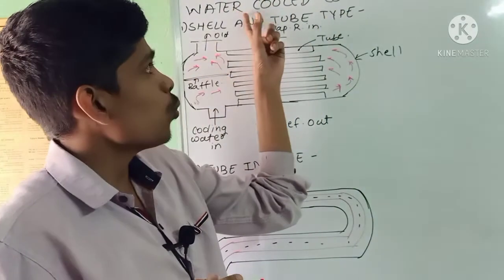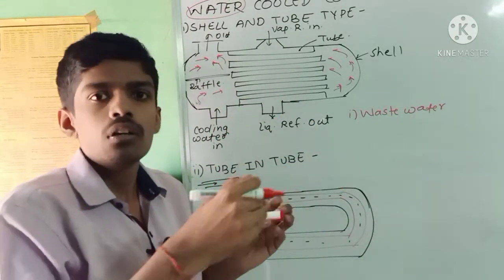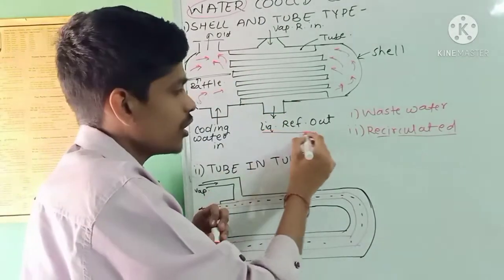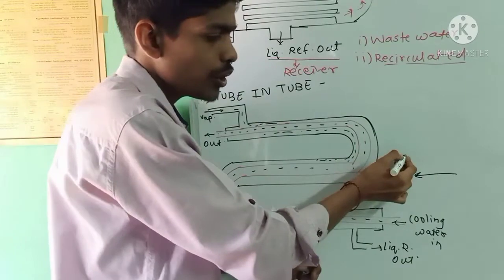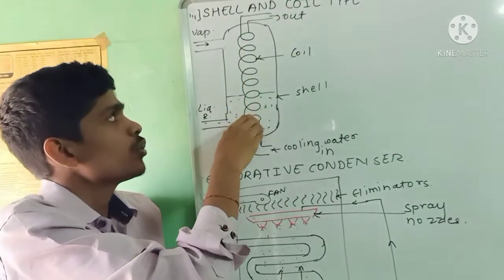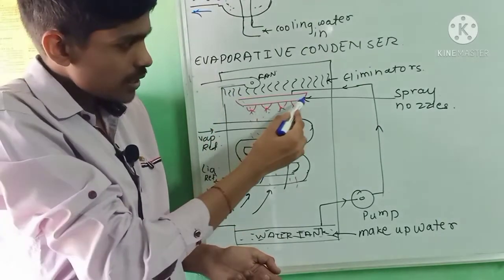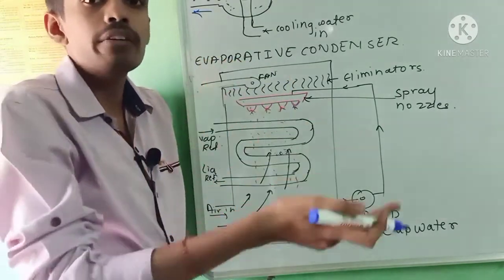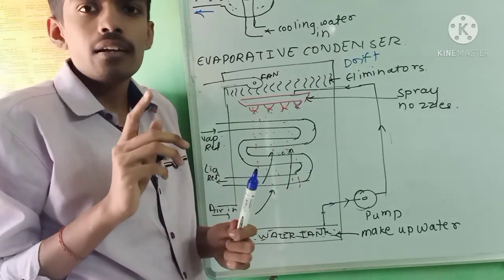Condenser |Water cooled condenser |Types| Evaporative Condenser |MSBTE Diploma| Engineering syllabus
Hello friends,
So today with the new concept
        *CONDENSER*
We are going to see
1.What is water cooled condenser ?
2.Types of Water cooled condenser
   1.Shell and tube type
   2.Shell and coil type
   3.Tube in tube type
3.Evaporative condenser